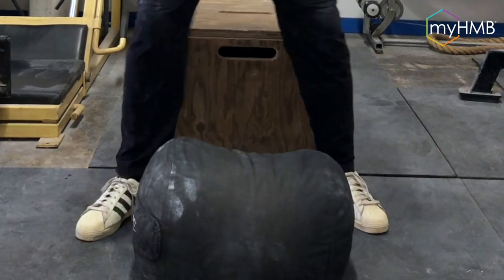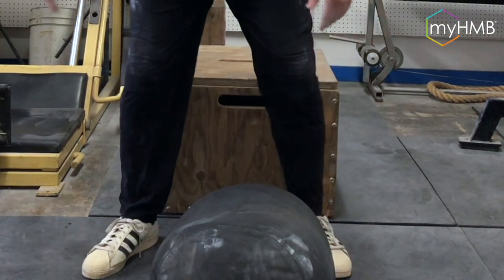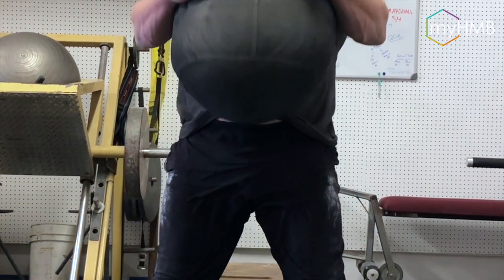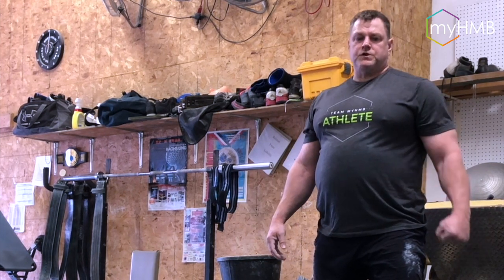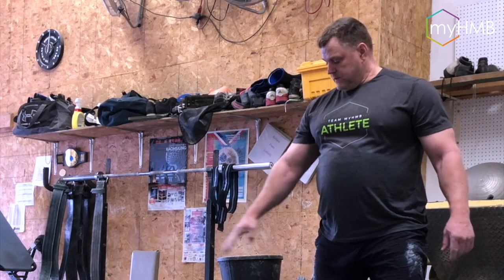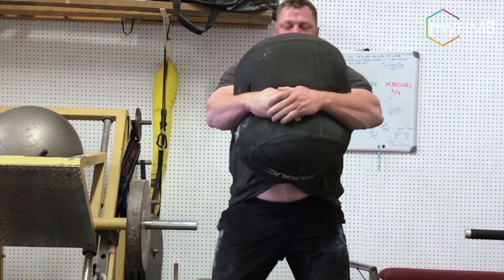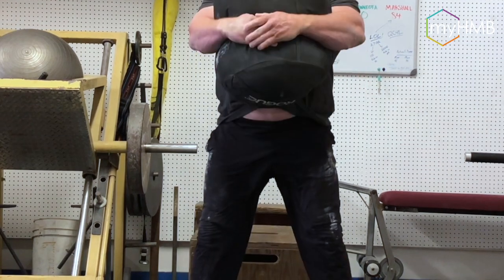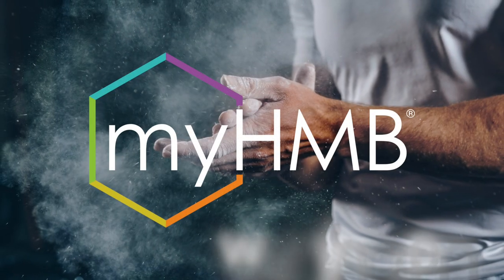Sandbag Training with Brad Gillingham | myHMB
Hall of Fame Powerlifter Brad Gillingham takes us through some different ways to utilize a sandbag to build your posterior chain, power, and strength.

TSI Group Ltd. and Metabolic Technologies, LLC believe in the power of synergy which is why we have combined our expertise to create the highest quality, clinically substantiated nutritional products that maximize and maintain active, healthy lifestyles for consumers.

Our ingredient myHMB® aims to inspire individuals to act. To get outside or to hit the gym,
try a new recipe and step outside of your comfort zone. Through exercise,
nutrition and education, we encourage taking steps toward positive health
changes, to live fully and actively.

That’s why we created myHMB® — a family of ingredients and combinations
clinically shown to improve muscle health. When muscle health improves, life
can be lived to the fullest.
Learn about all the different forms and combinations of myHMB®:
myHMB® benefits a variety of individuals from the motivated athlete to aging adults who want to maintain their physical independence.  Learn how myHMB® is suited best for your specific goals and needs.
Wondering where to buy myHMB®? Here is a list of verified products that contain our ingredient
Have more questions about myHMB®?  We’ve got your answers.